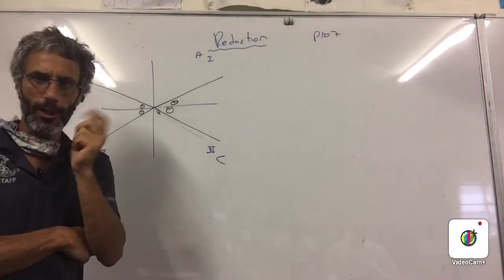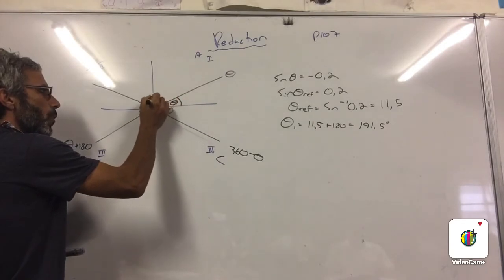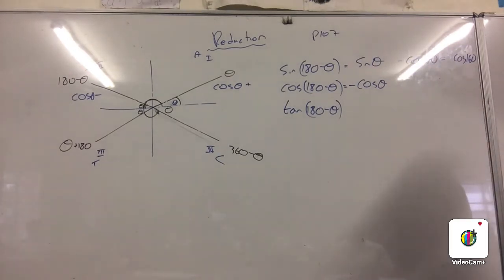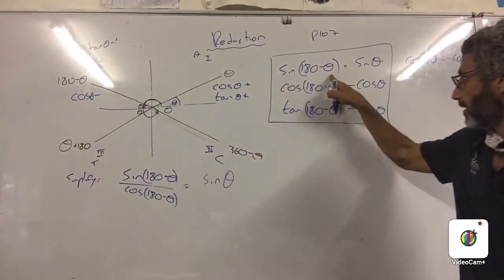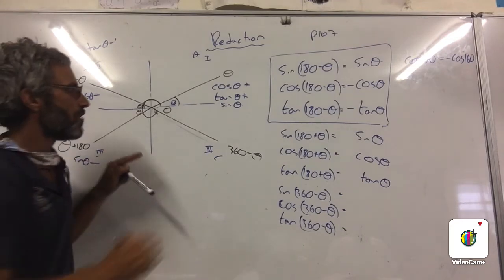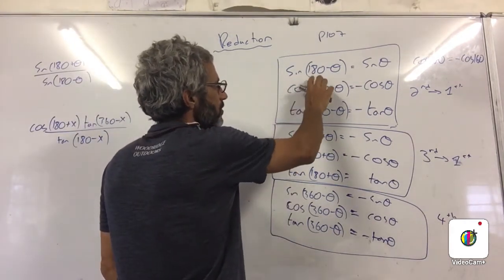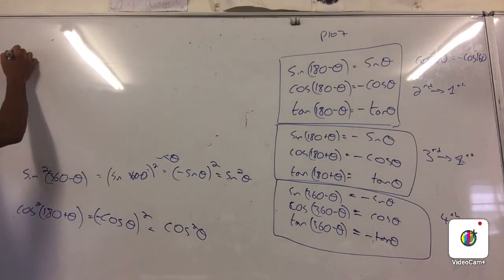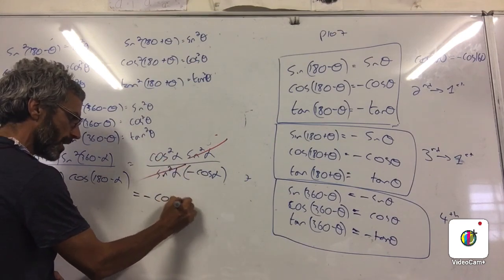Grade 11 reduction formulae